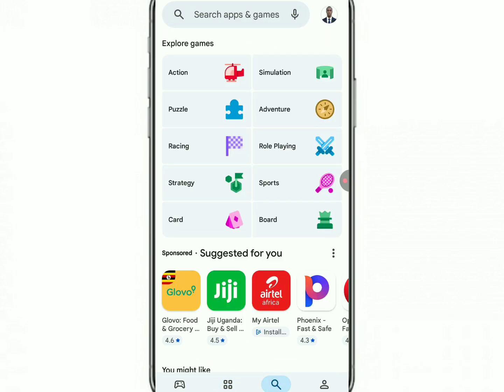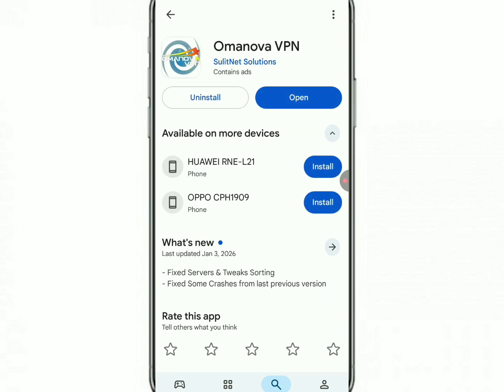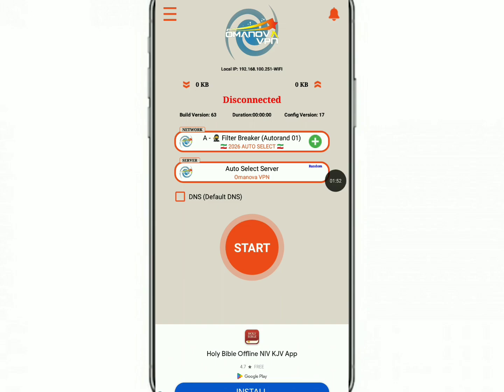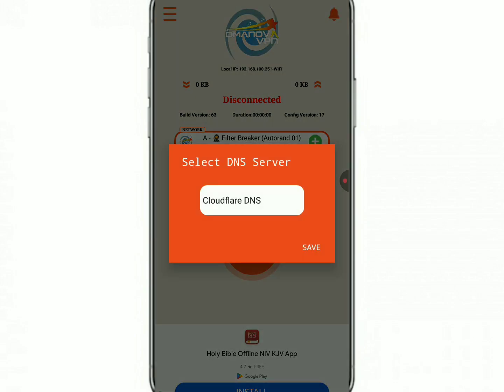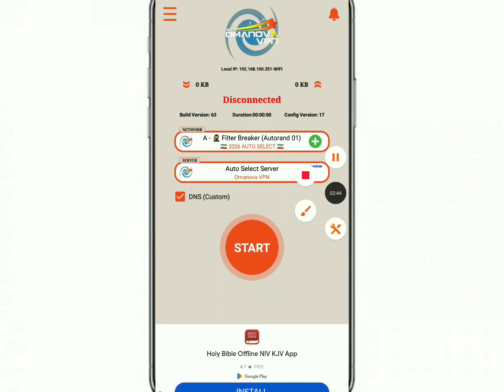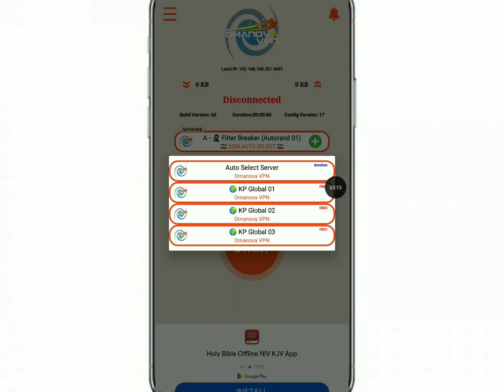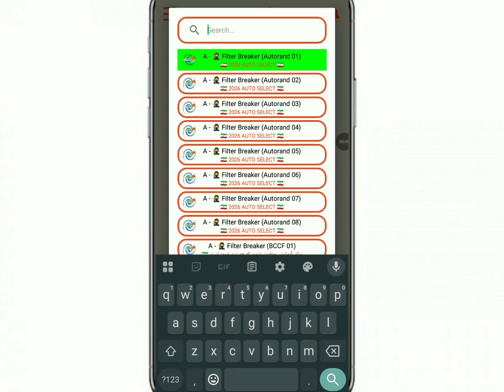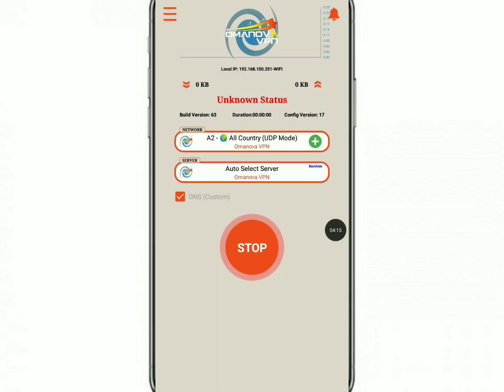Omanova VPN Setup For Secure Internet Connection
How to set up Omanova VPN for secure internet connection step by step. This tutorial explains how to download, configure, and connect Omanova VPN properly so you can enjoy safe and private internet access.

How to configure Omanova VPN settings, how to connect Omanova VPN, and how to use VPN technology to protect your online privacy and secure your internet traffic.

This guide covers the full process including installation, configuration setup, security options, and connection testing to ensure your VPN works correctly.